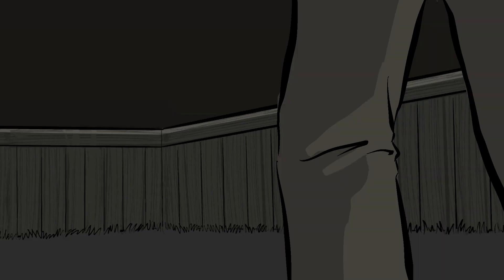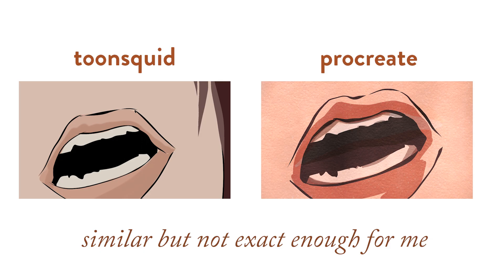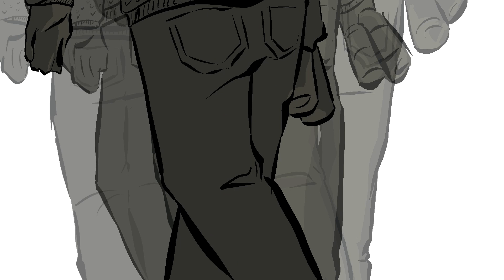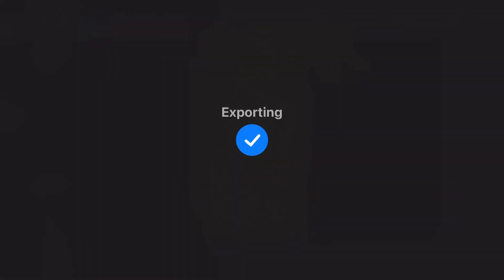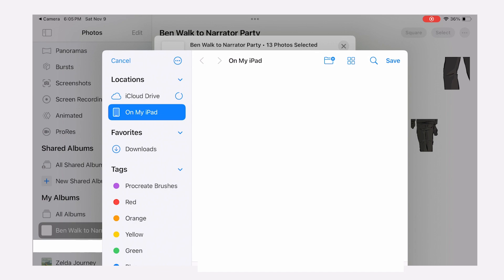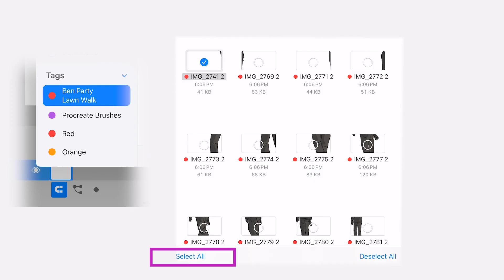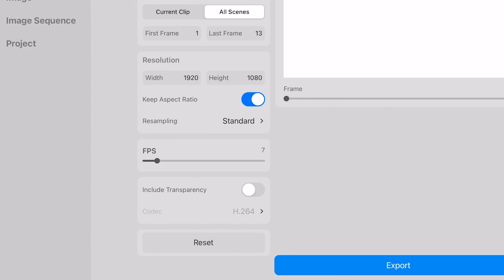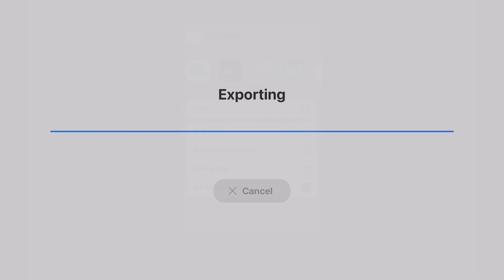Procreate & Toonsquid: How to Export Drawings with Image Sequence Transfer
Here is how to export your drawings from Procreate into Toonsquid. You can transfer both Stills and Sequences, which I outline here, for better file management and workflow.

The Context 00:00
The How-To  00:30

This is a very simplified pipeline; I often use Toonsquid for additional animation of frames Assist is not capable of. Once I figure out my Adjusted Syrup brush for Toonsquid, then I will probably bypass Procreate for things outside of my background work.